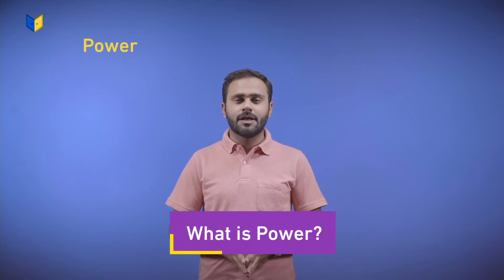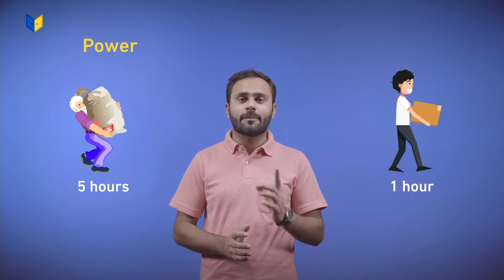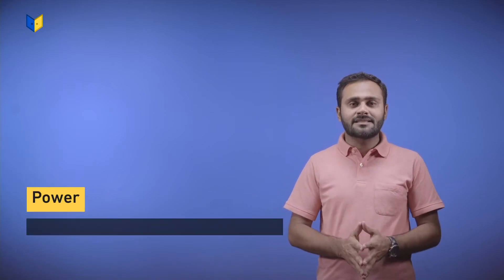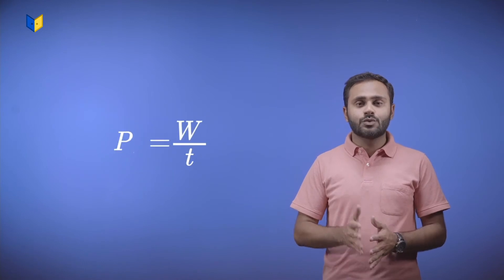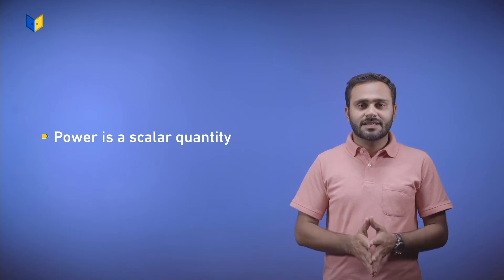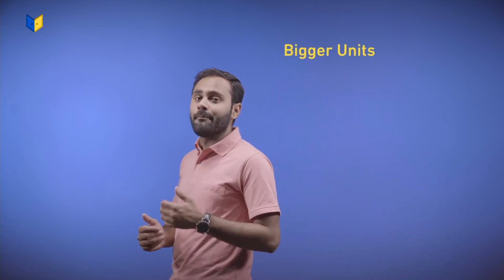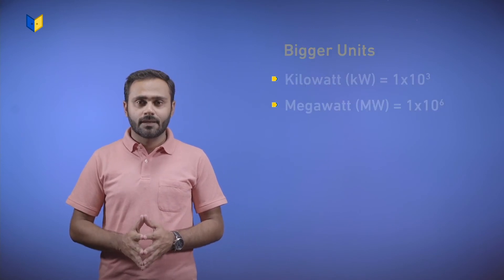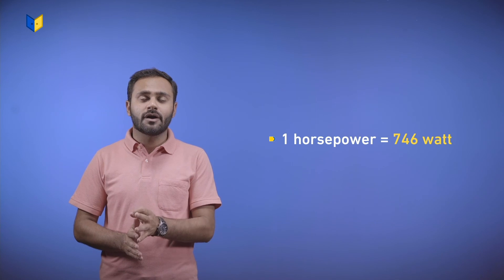Power | Class 09 | Physics | Work and Energy | Definition, Formula and Unit